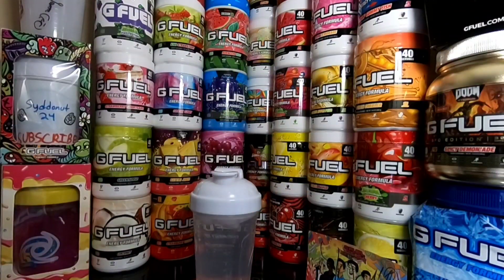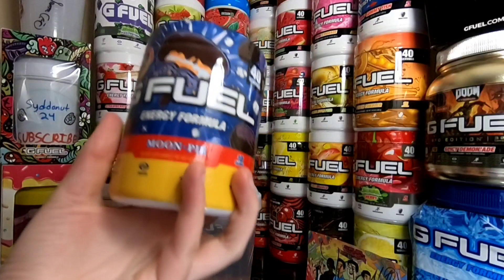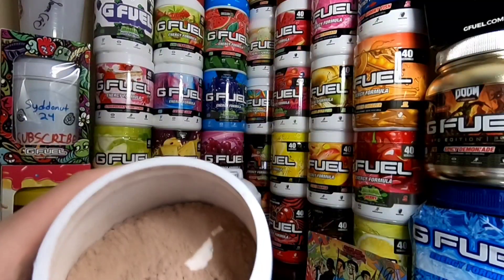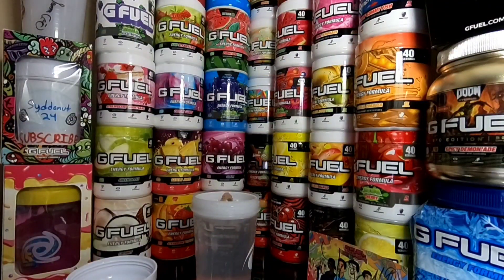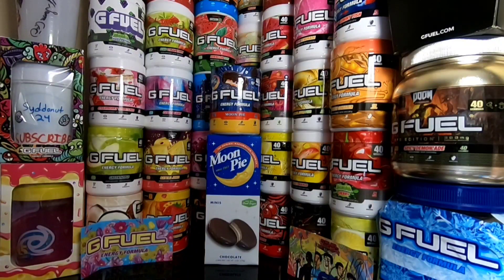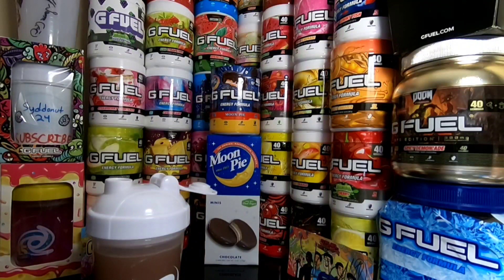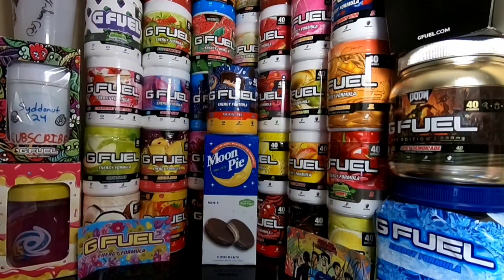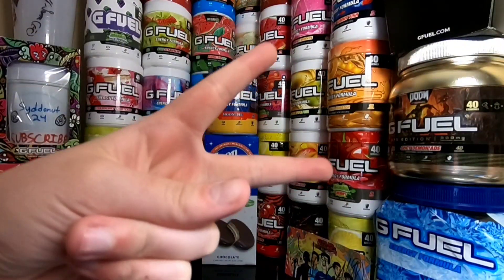New GFUEL MOON PIE Taste Test/Review!?!?!🌙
Hey guys in today's video I'm going to be taste testing Gfuel's new Moon Pie flavor! Hope you enjoy.